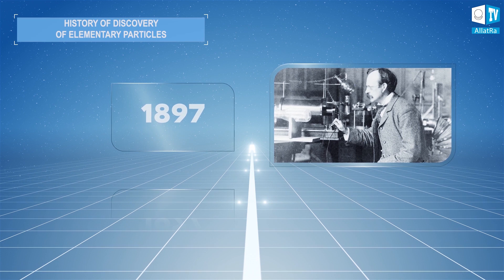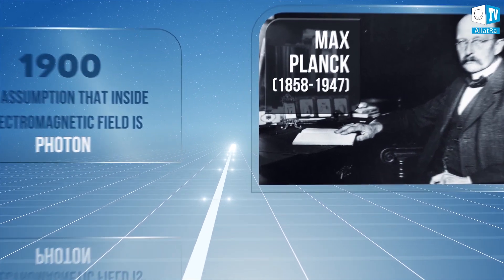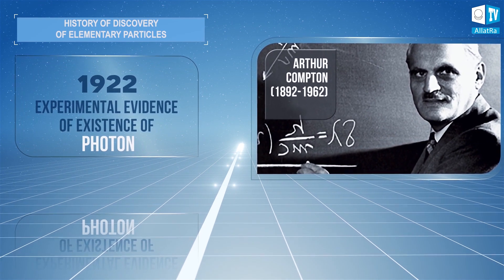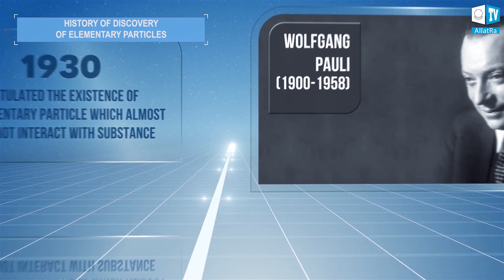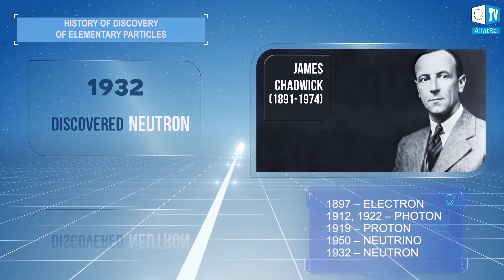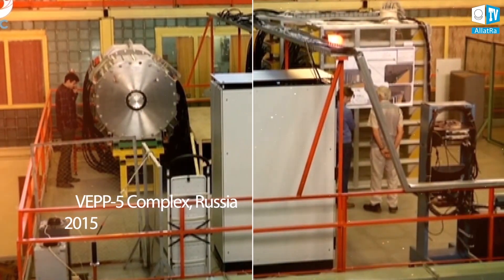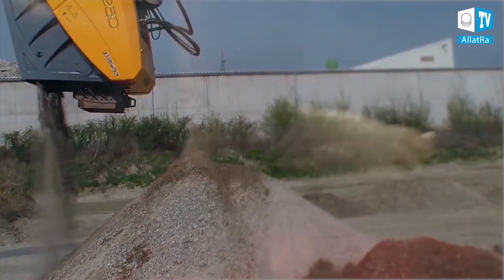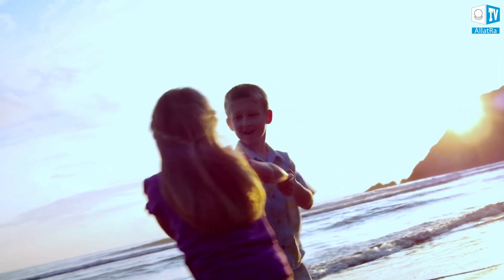Elementary Particles. AllatRa Physics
The world of elementary particles in its laws, properties, behavior is much different from the usual judgments about it, formed by the ideas of classical physics.

With the era of new modern discoveries, the keyhole of the door to the microcosm, which forms the basis of the macrocosm of the entire Universe, was only slightly opened.

But all this turned out to be limited only by a small portion of the observed phenomena of the microworld.

Having the universal keys of the PRIMORDIAL ALLATRA PHYSICS, you can not only open the door to the invisible world wide, but also enter it and come into contact with its source.

In order to understand the laws of the interaction of the microworld, a radical revision of many familiar concepts and ideas, a qualitatively new outlook on physics is needed.

PRIMORDIAL ALLATRA PHYSICS not only opens up the prospect of a completely different vision of physical phenomena in the microworld, but also sets out its fundamental principles and laws of interactions.

In the book “AllatRa” by Anastasia Novykh, you can find the keys to understanding of the fundamental principles of the universe structure from the macro- to microcosm.